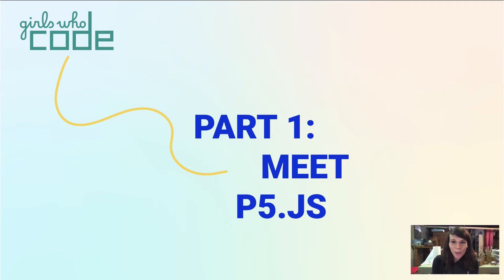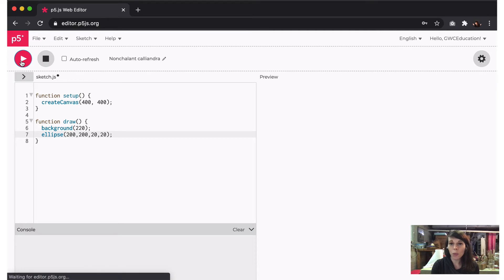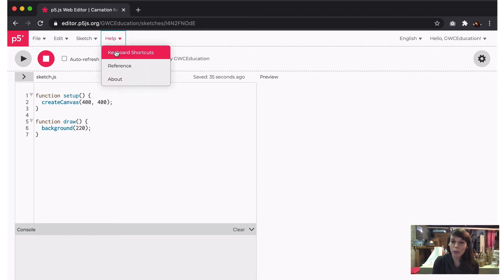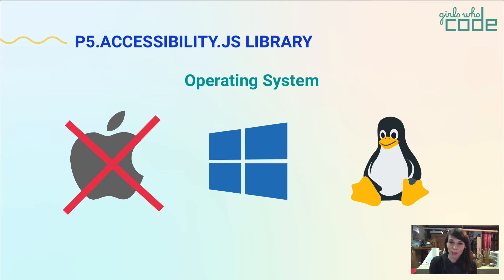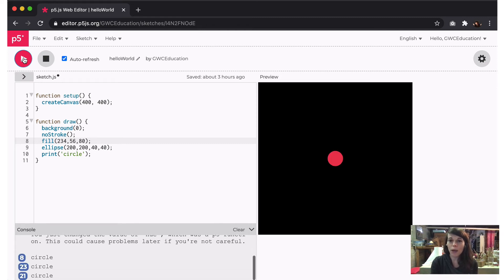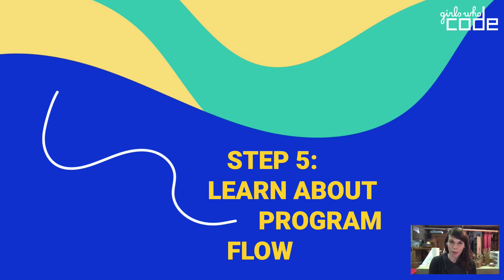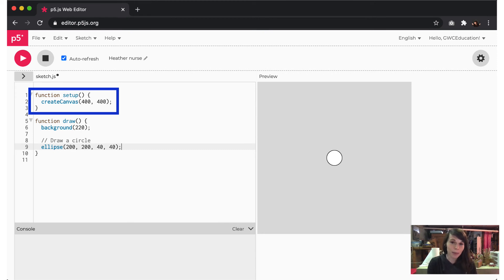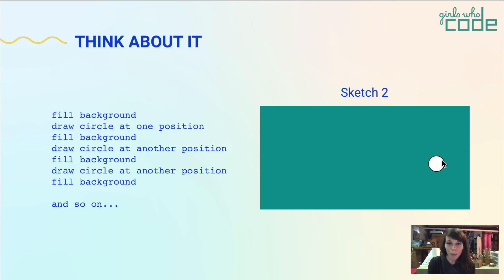Part 1: Meet p5.js!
Allow us to introduce p5.js! In this part, you will set up your account and learn the basics of p5.js. Key concepts include using the online editing environment, creating and saving sketches, using built-in functions, and understanding program flow.